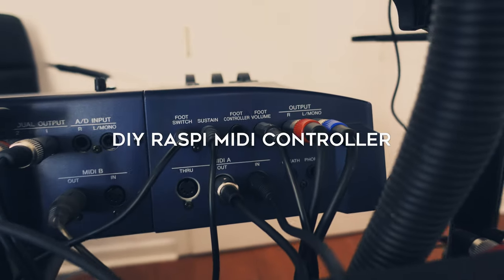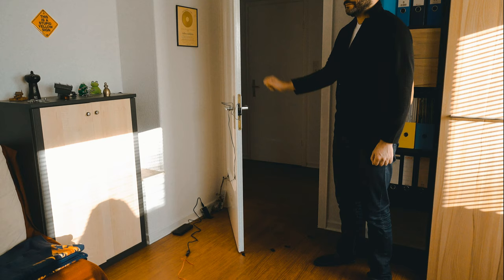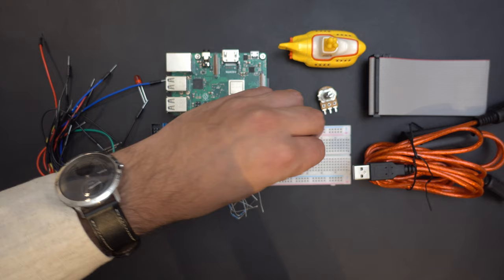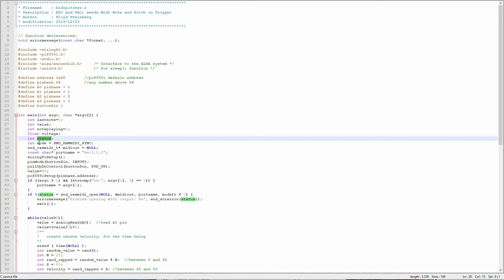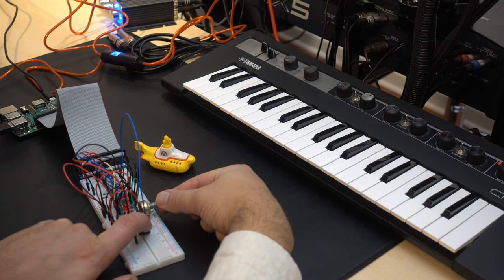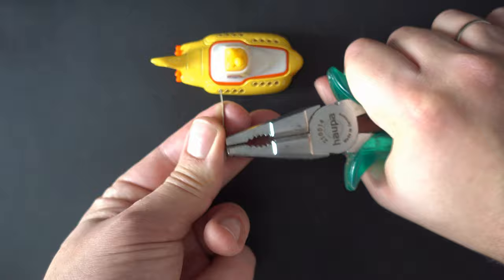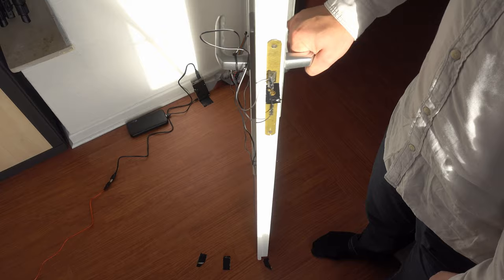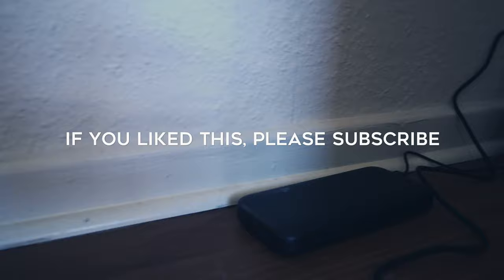I played The Doors on a door - using a Raspberry PI DIY midi controller and a Yamaha EX5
You see that door? You secretly want that to be a MIDI controller? Here's how to do it, and how to play a cover version of  "Break On Through" by The Doors on a door ;-)  Link to source code and the DIY kit below.

00:00 Introduction
01:34 list of components needed
03:00 building the circuit
04:17 C programming and libraries
06:00 testing the finished circuit
06:10 preparing the door circuit
07:24 mechanical bugfixing
07:47 choosing a suitable song by The Doors to cover
08:16 rehearsing
08:59 recording
09:21 full playback :)

Raspberry PI
DIY KIT